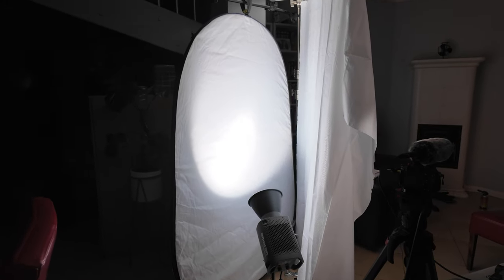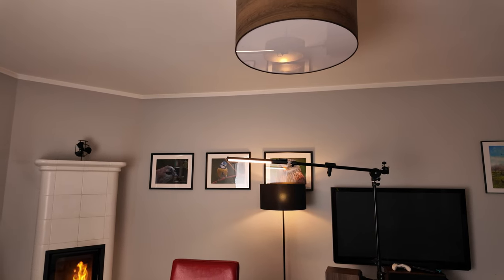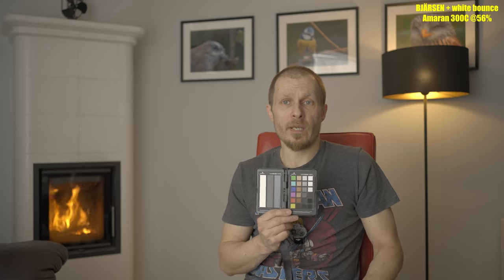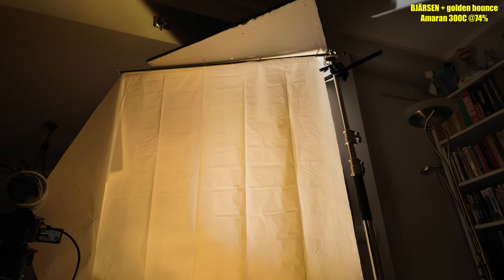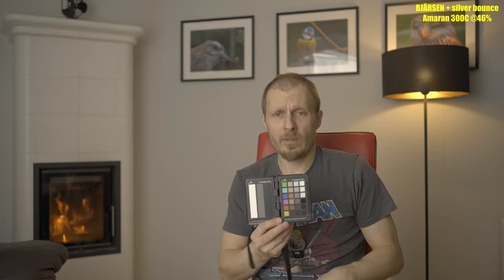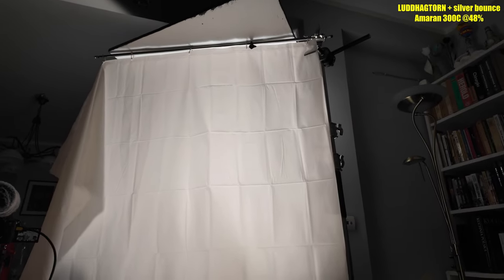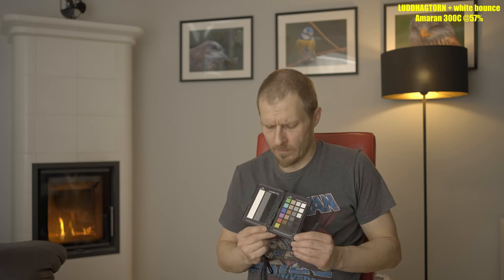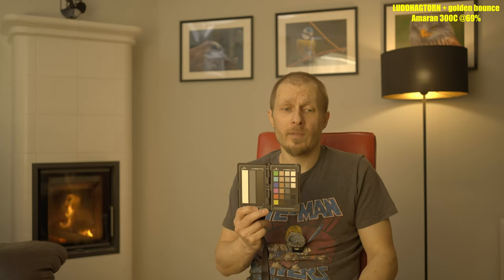IKEA based book light - 6 looks (2 diffusions + 3 bounces)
I have created budget booklight using IKEA shower curtains (BJÄRSEN and LUDDHAGTORN). I'd say that results are surprisingly good.

Amaran 300C:

5 in 1 reflector:

DJI Pocket 3:

DJI Pocket 3 Creator Combo:

Sachtler Flowtech 75 + Active6 Fluid Head:

Sony A7 IV bundle:

Sony 35mm F1.8:

Sekonic Speedmaster L-858D:

L-858D and L-858D-U are the same model but -U is for US market due to radio frequencies differences.

0:00 Setup
5:30 BJÄRSEN + white bounce
7:32 BJÄRSEN + golden bounce
10:80 BJÄRSEN + silver bounce
12:42 LUDDHAGTORN + silver bounce
15:18 LUDDHAGTORN + white bounce
18:16 LUDDHAGTORN + golden bounce
22:16 Comparisons (different grades and setups)